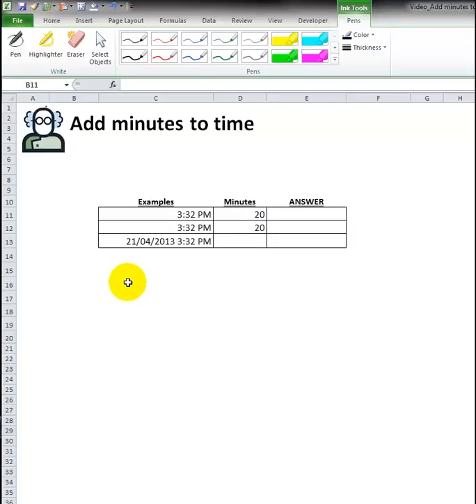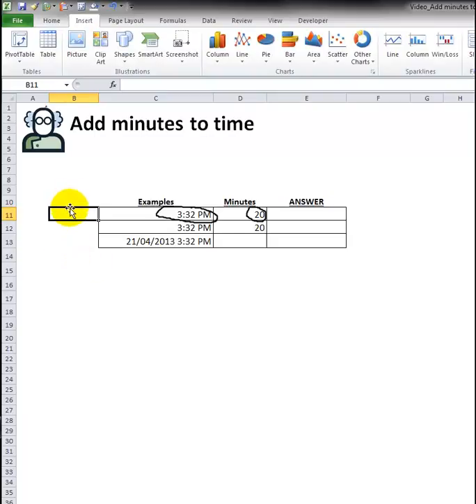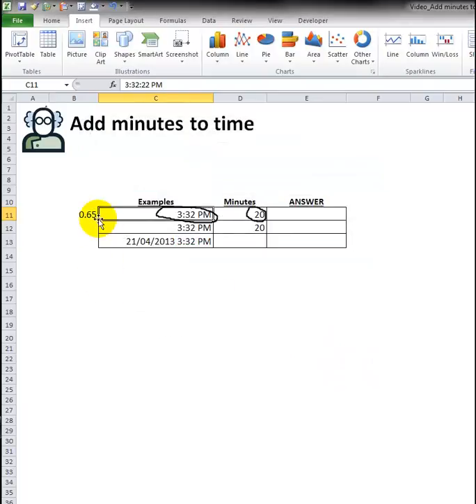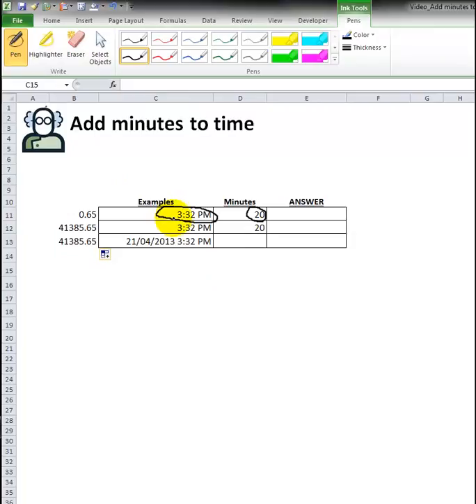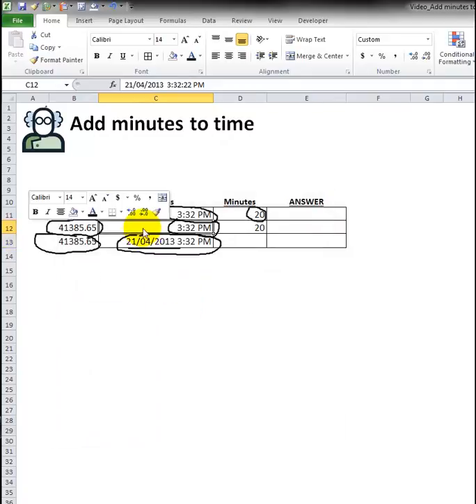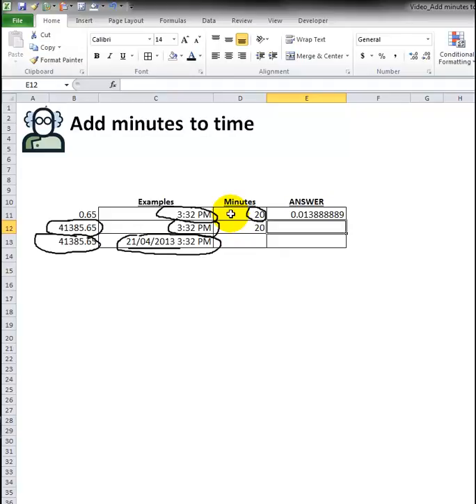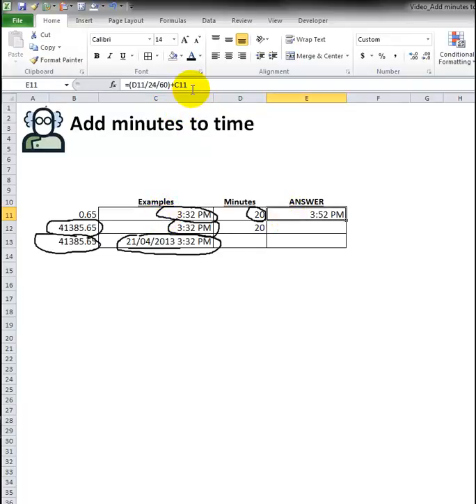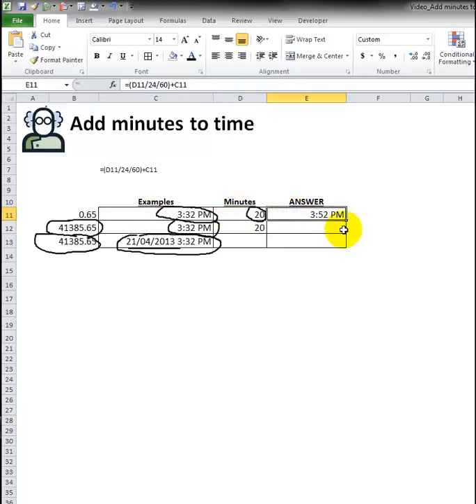Video 00047 Formulas_Add 20 minutes to TIME value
Learn how to add 20 minutes to a time value.  Also, understand the difference between a time only value and a date-time value.